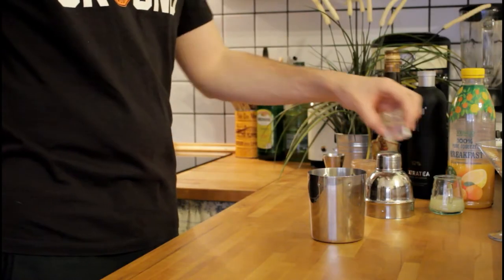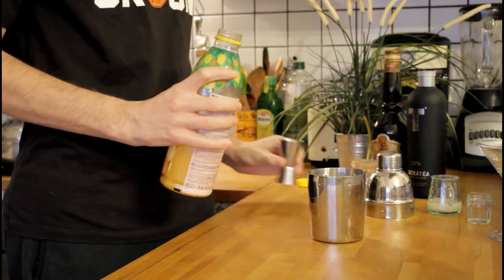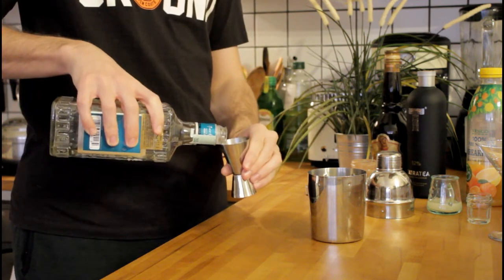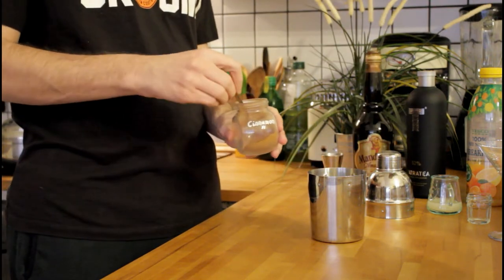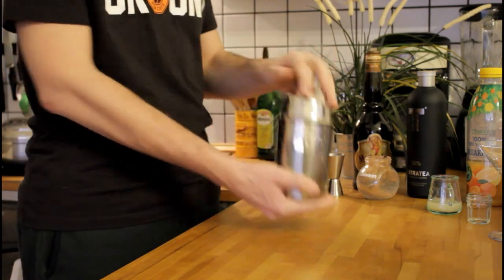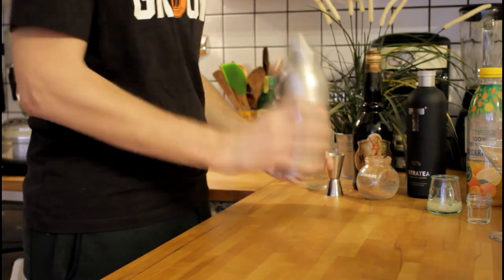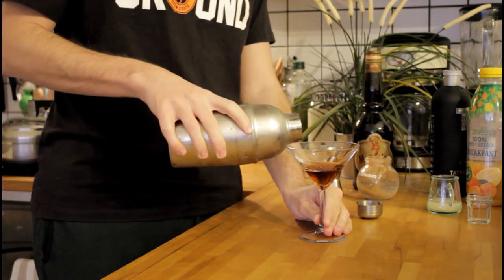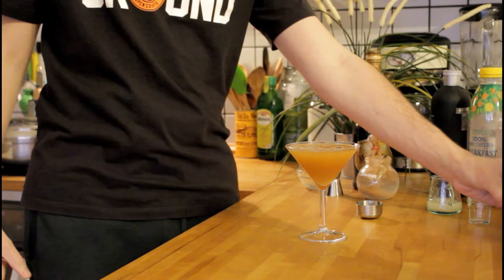MrSketchead's New Years Special - Decade Review While Getting Turnt on Estus!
Welcome to the final video of 2019! See you in 2020, a year that hopefully will be big for the channel! Thanks for all the support this year, and this decade.